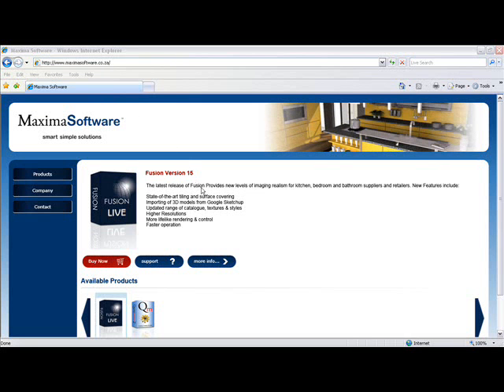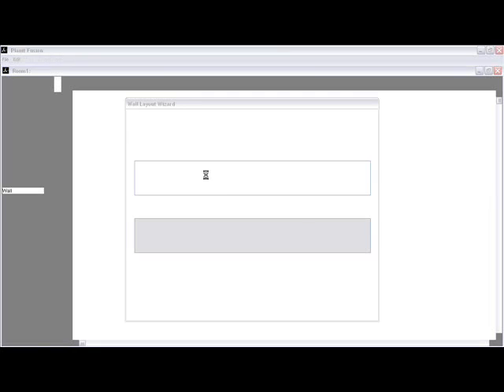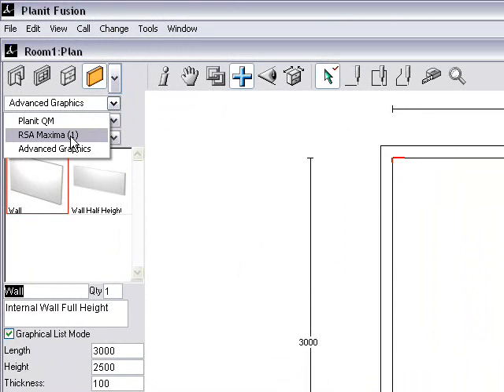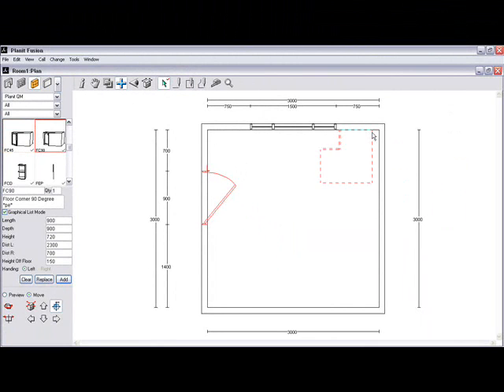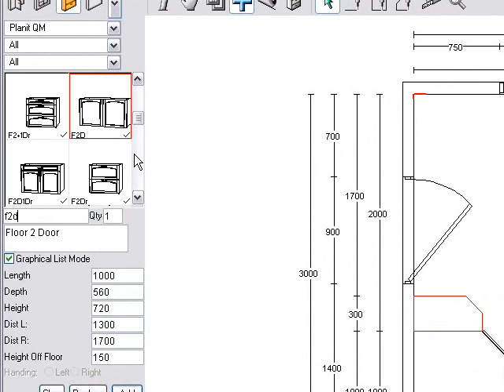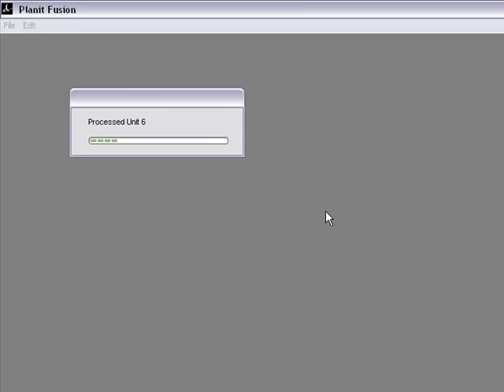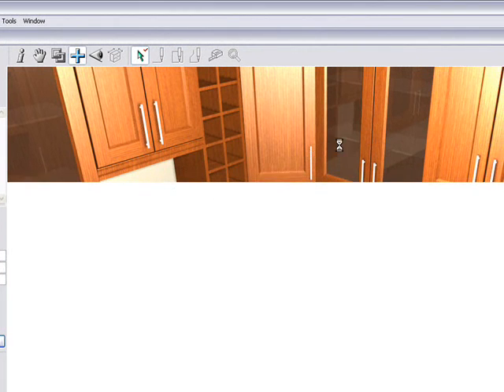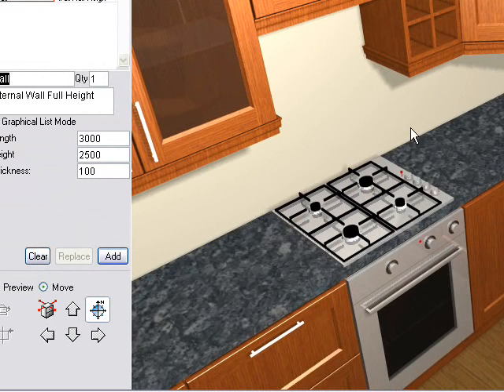Studio Version for Fusion Live Design Software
This is a demo of some of the features for the Studio Version for Fusion Live Design Software